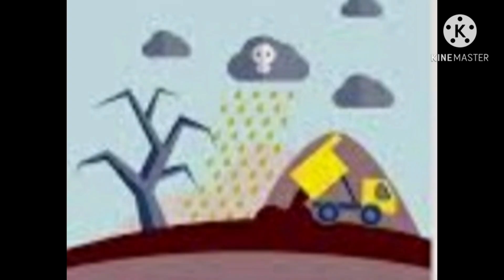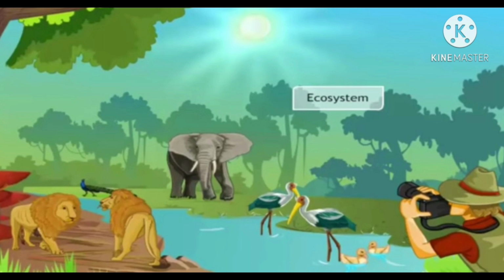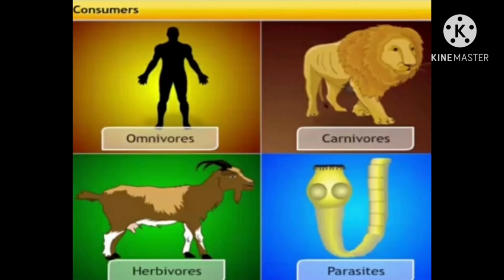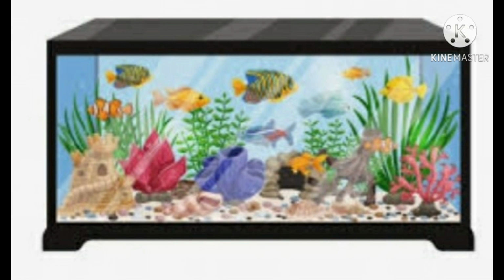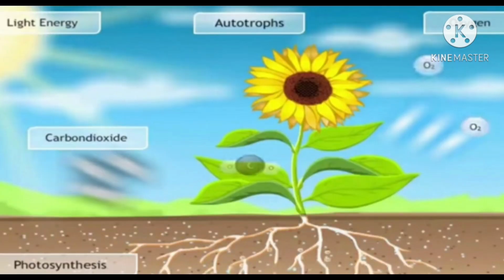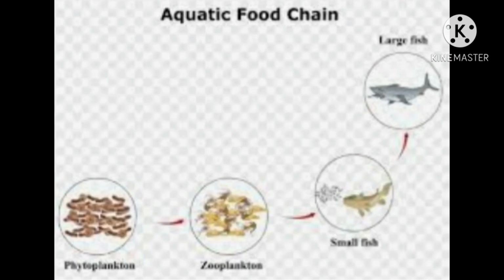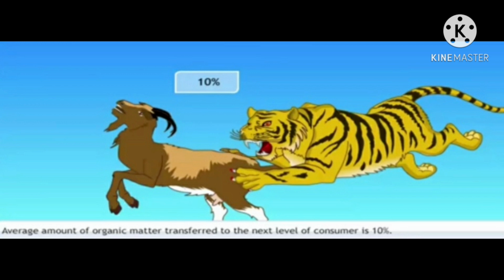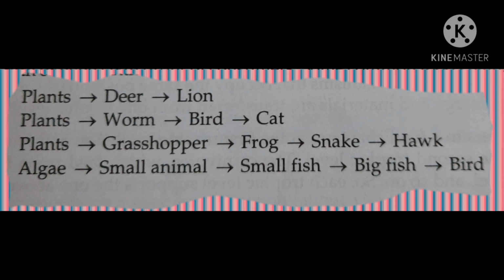Our Environment 10 th CBSE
Ecosystem,Food chain